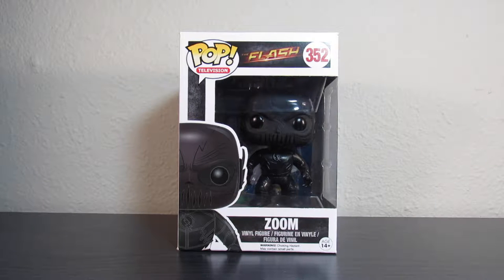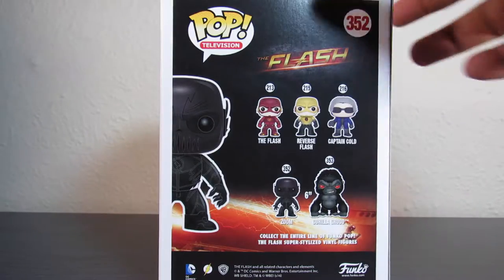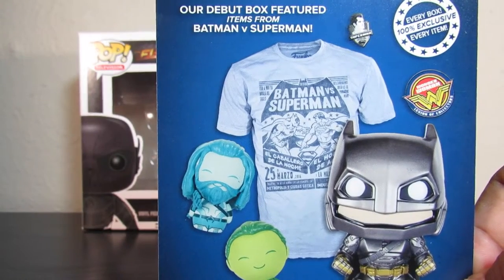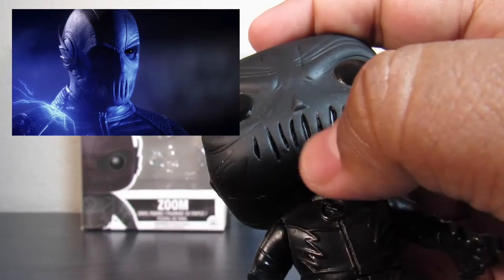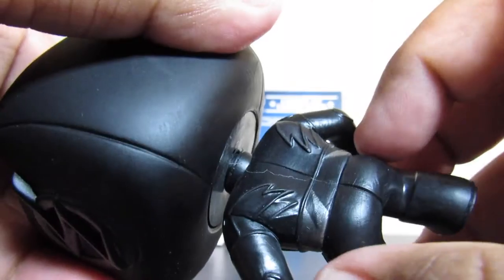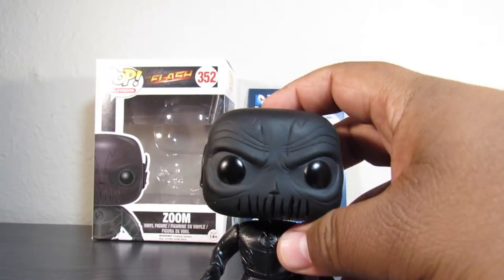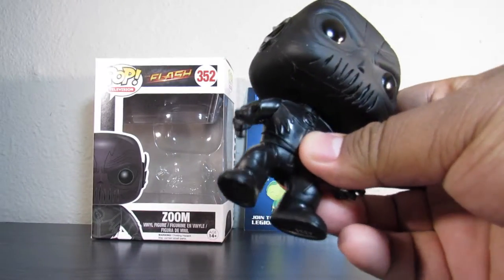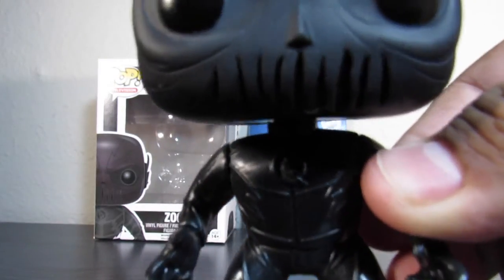The Flash: Zoom Funko Pop Figure Review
Quick rundown of Zoom from "The Flash" TV show, in Funko Pop form.

Instrumental- prod by. Progeny